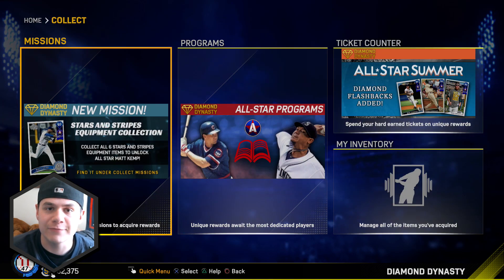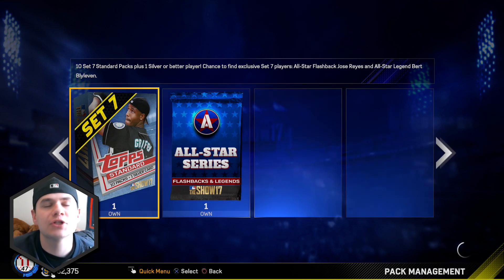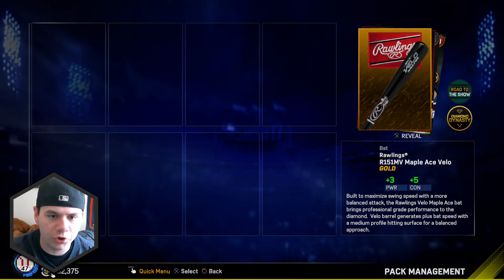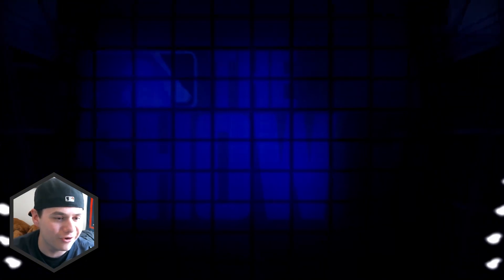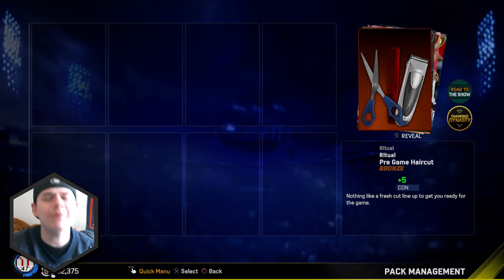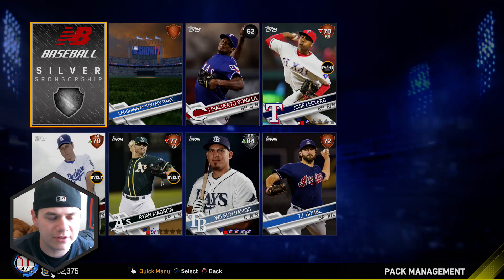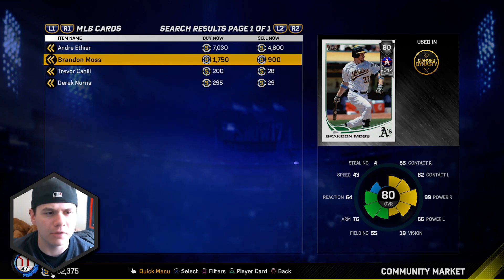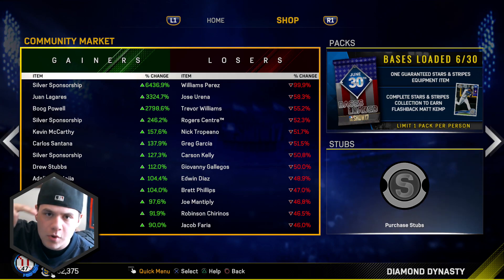FREE ALL-STAR PACK OPENING! | MLB The Show 17 Pack Opening